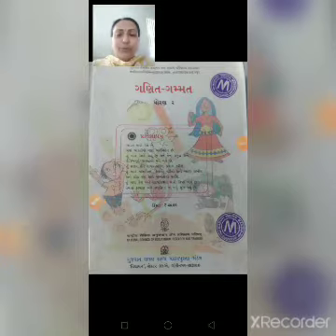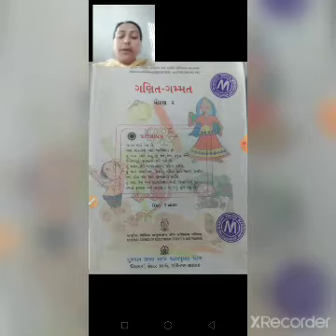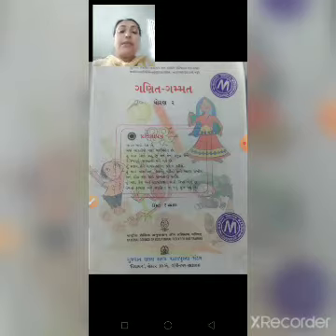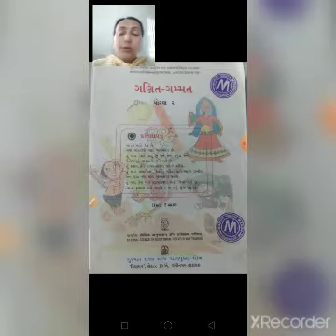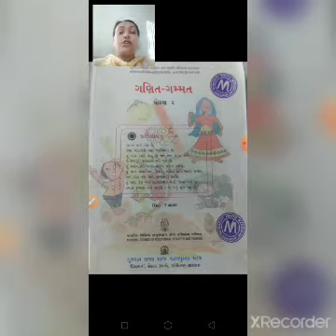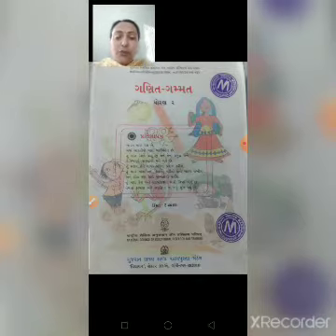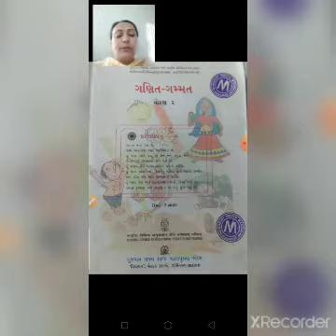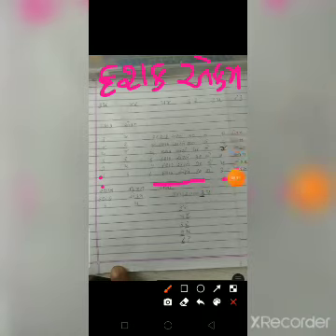std 2 maths, basic